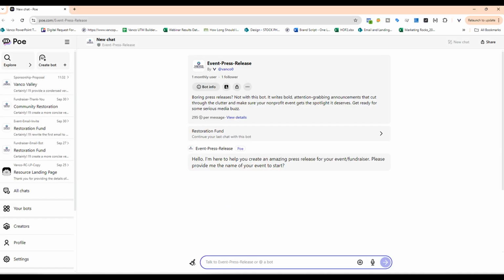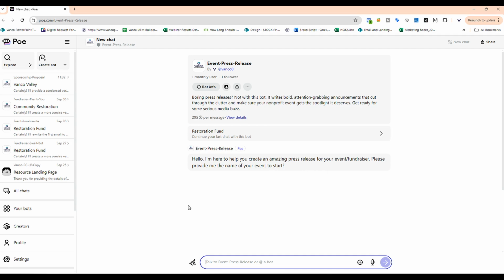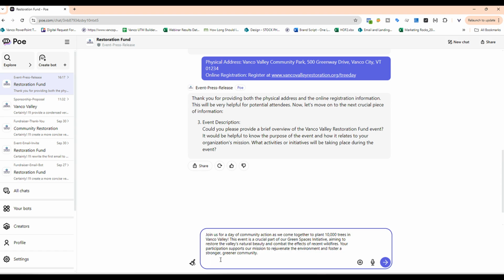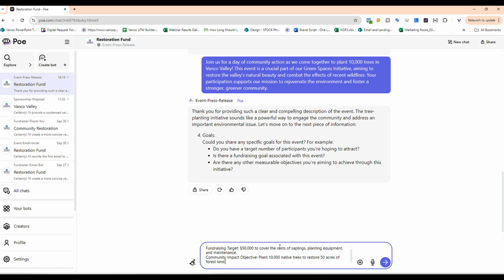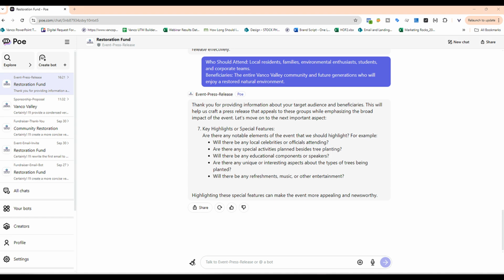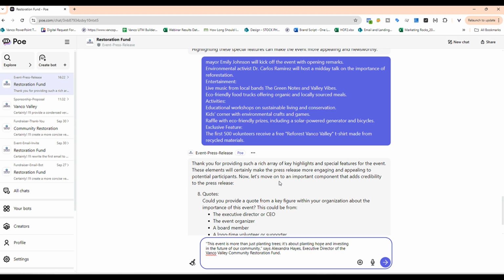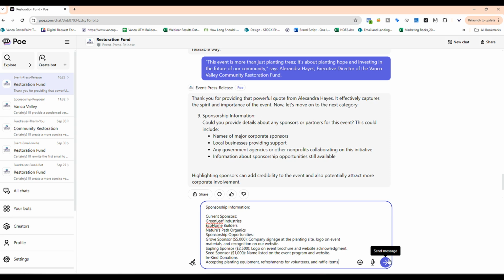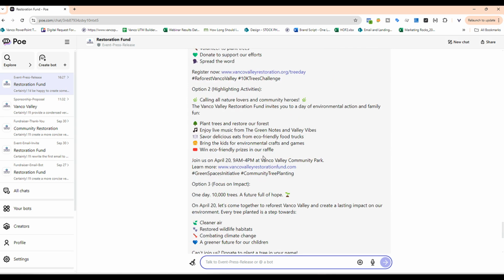This FREE Press Release Writer Gets Nonprofits on the Front Page!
🚨 Imagine this: Your nonprofit sends out a press release, and within hours, journalists are picking it up. It’s not a dream—it’s reality with this FREE AI tool designed for nonprofits.

In this video, I’ll show you:

1) A step-by-step guide to writing press releases that stand out in any inbox

2) How to use proven strategies that increase your chances of making headlines

And there’s more. Download our FREE Fundraising Kit—100+ tools to make raising funds easier and faster.

Don’t let your next big announcement slip by unnoticed!

Timestamps
00:00 Intro
00:12 How to Use the Free Tool
01:03 How to Access the Free Tool
06:43 How to Get 100+ Free Fundraising Tools